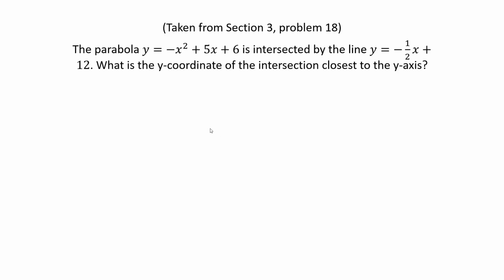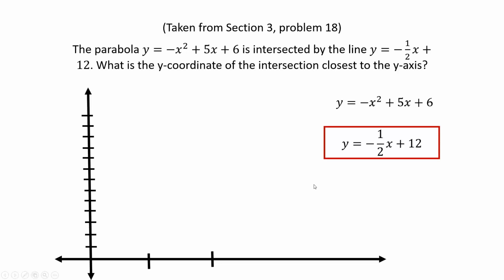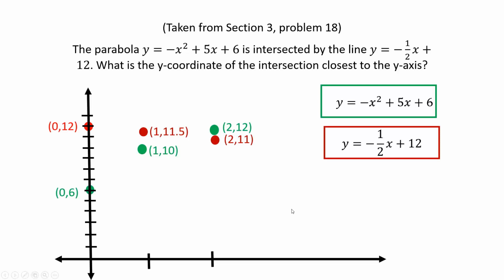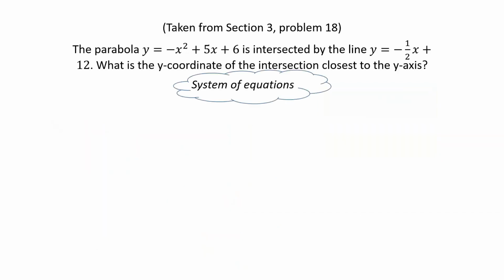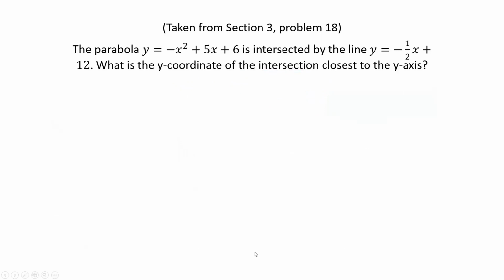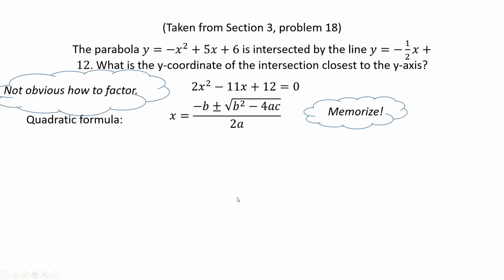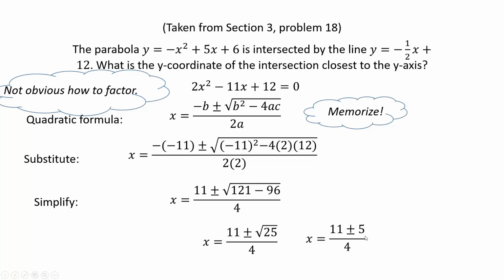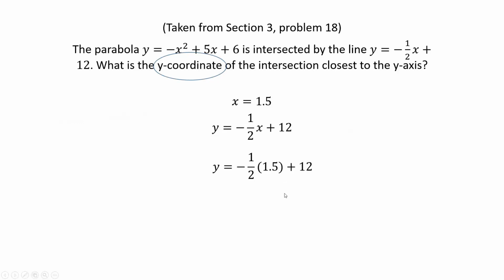SAT section 3, number 18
Video intended to be used in conjunction with the Big Mind Learning SAT math preparation curriculum. A potentially challenging problem from the math section of the SAT, involving a system of equations.